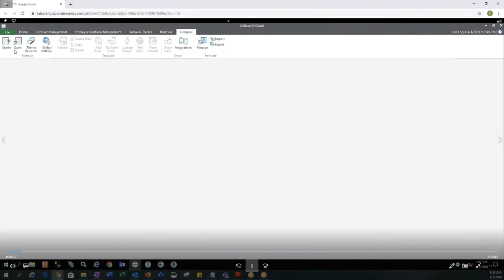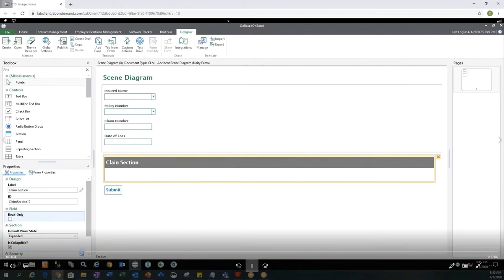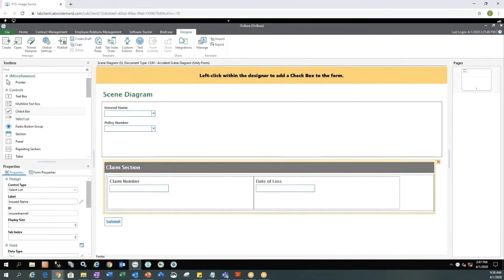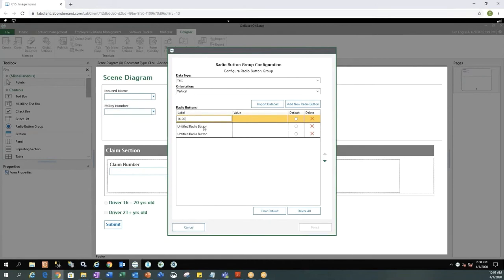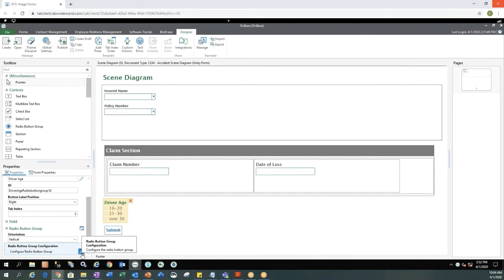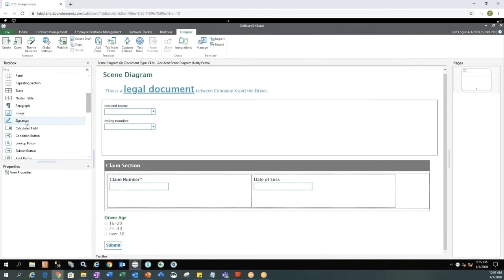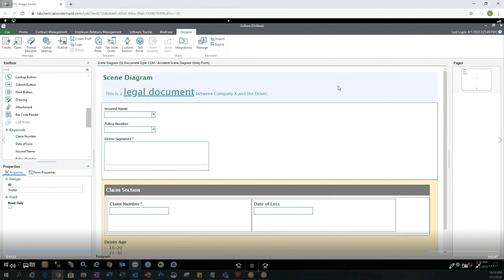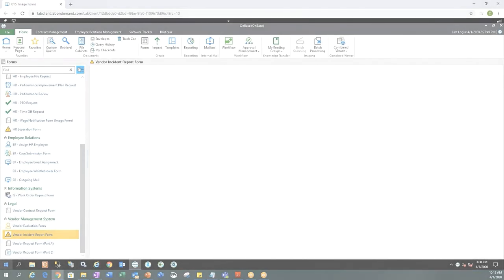Demo: OnBase Unity Forms Designer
OnBase Unity Forms is a powerful digital forms designer and publisher available in the OnBase Unity Client. The Unity Forms Designer is a simple drag-and-drop interface that allows you to add text/data, barcodes, images, and digital signature fields. Unity Forms can be added to Document Types or Document Type Groups.

Find the transcript of this demo and all our recorded product demos